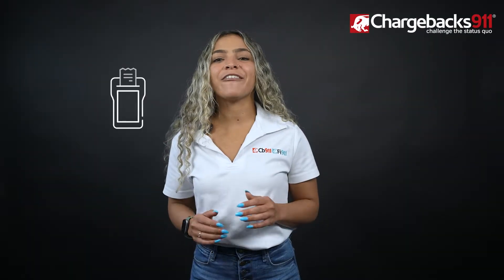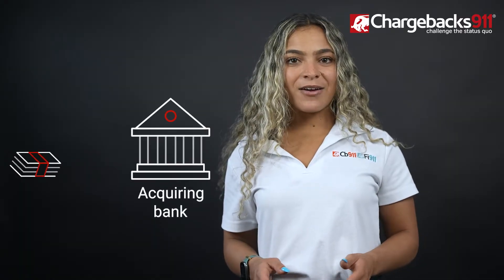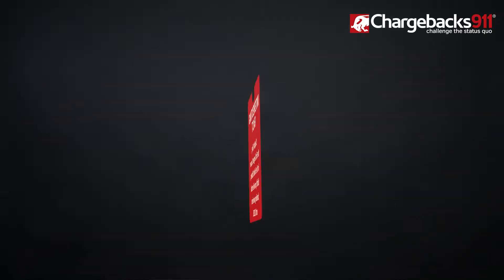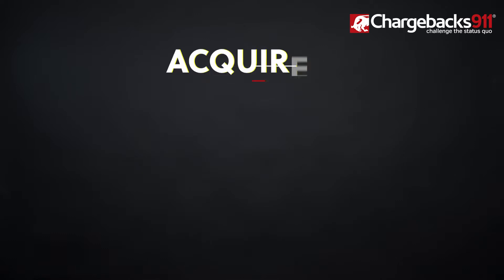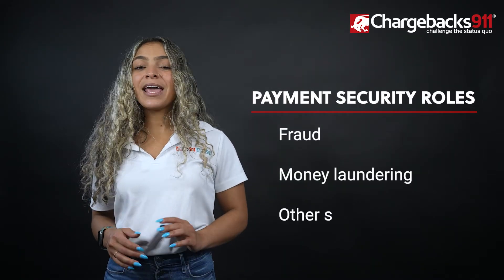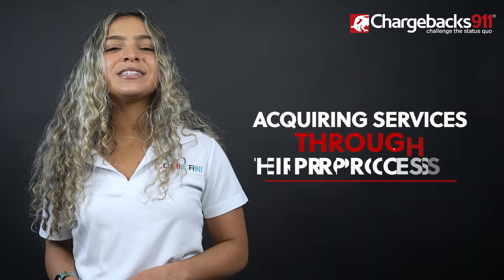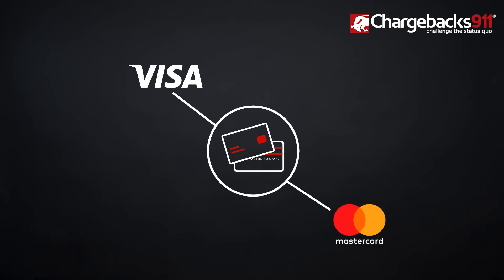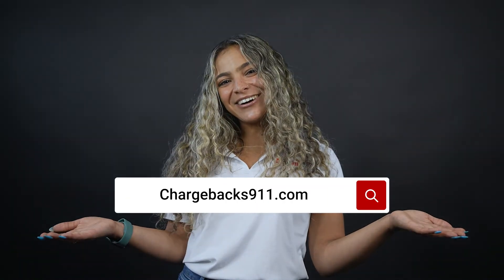Issuer Vs. Acquirer: What's the Difference?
Do you know the difference between Issuers and Acquirers?

In order for credit and debit card payments to work, two banks are involved.

The issuing bank, or issuer, is the bank that issued you the card.
And the acquiring bank, or acquirer, is the bank that acquires the funds on behalf of the merchant.

Issuing and acquiring services can be offered by traditional banks. But, that’s not always the case. For example, Capital One, the third largest issuer in the United States, didn’t provide retail banking services until 2005.

Issuers and acquirers play distinctly different roles in the payment process.

Issuers:
-approve or deny card applications
-determine credit limits
-verify that funds exist in cardholders’ accounts
-and make decisions about whether to decline or authorize transactions

Acquirers:
-provide and maintain merchant bank accounts
-process payments
-and hold funds for sellers

Both institutions play a role in payment security. They should both deploy tools to detect signs of fraud, money laundering, and other suspicious activity.